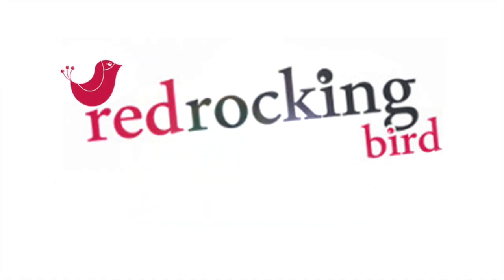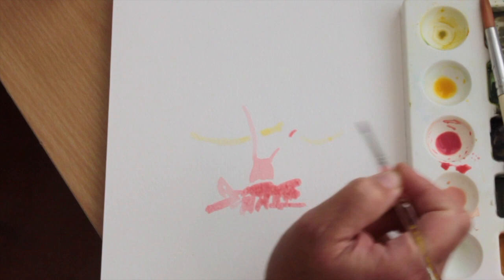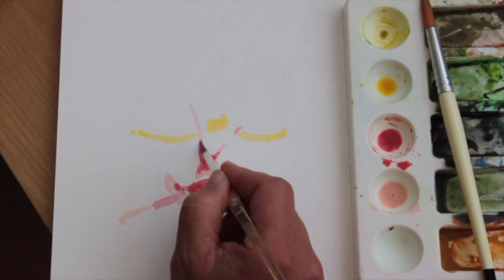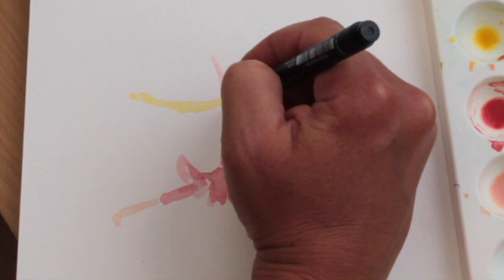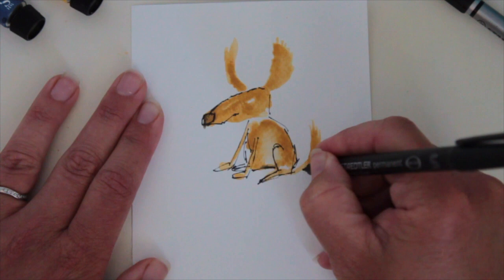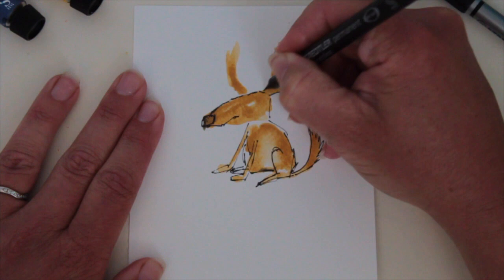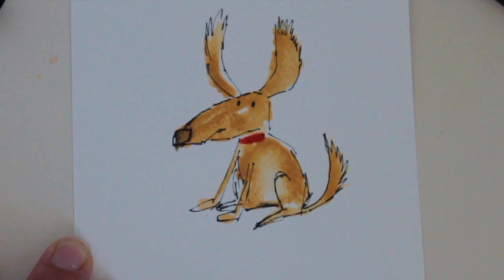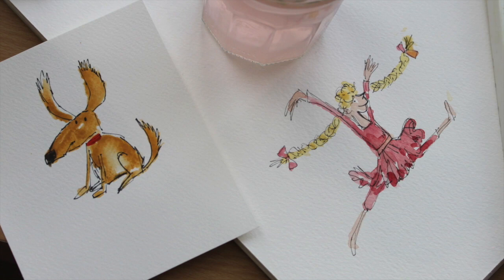Paint Like Quentin Blake - Illustration My Way - Roald Dahl Illustrator - Sketch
Hi & Welcome

Here's how I paint in the illustrative style of Quentin Blake.

In this video I paint then ink, whereas Quentin Blake inks then paints (just so you know). Please watch and give it a go.

More watercolour videos can be found on my channel. And this is the original Bird Tutorial

Red Rocking Bird was born as a greetings card/illustration business then the designing of sewing patterns took over and today Red Rocking Bird includes this creative video channel, please enjoy!